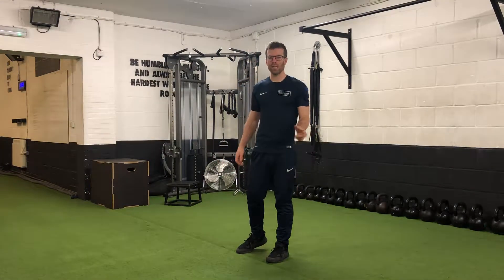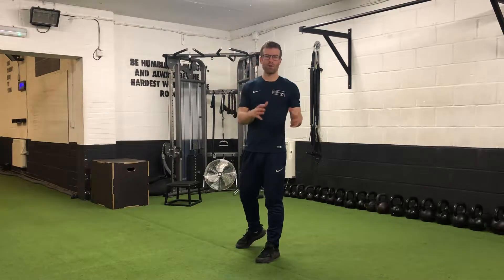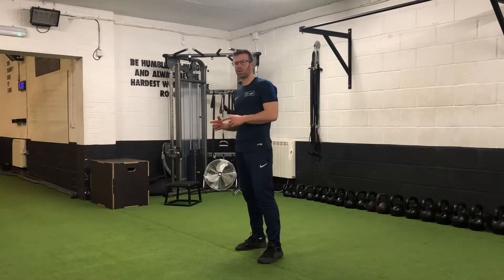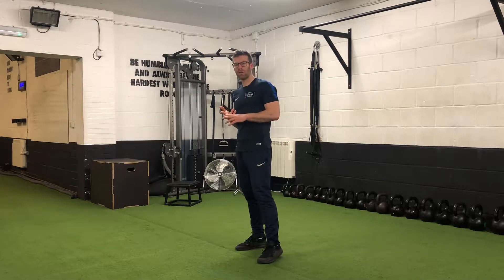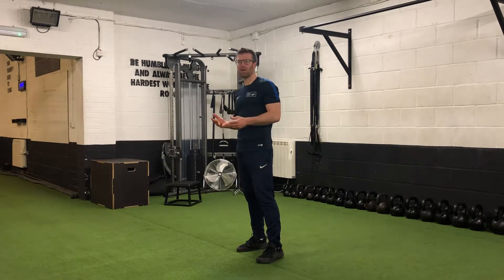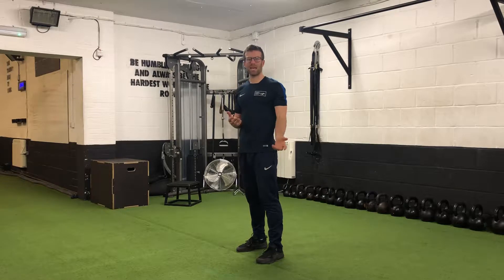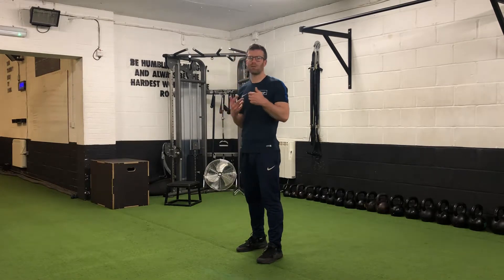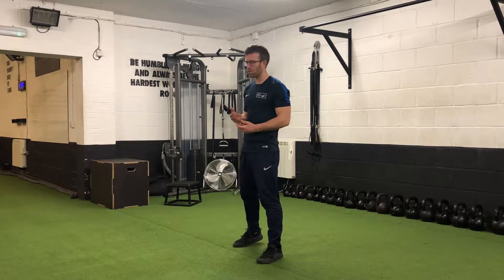24 day Christmas Challenge - Day 12